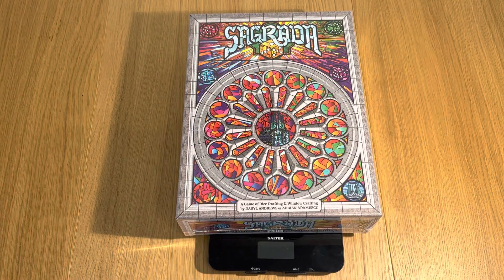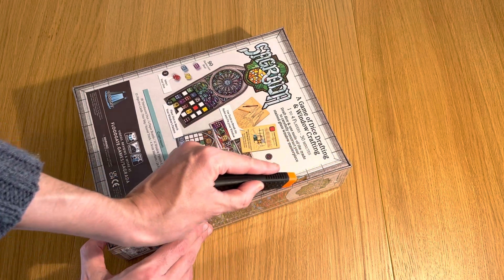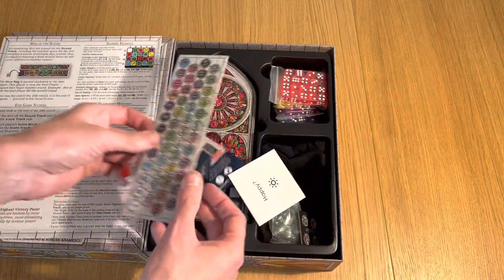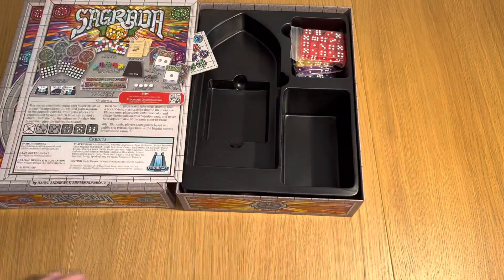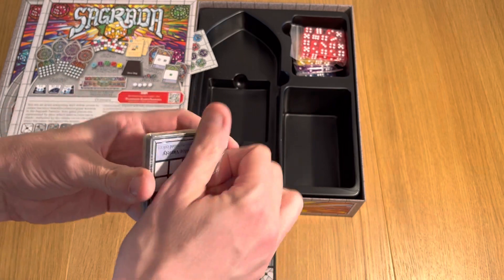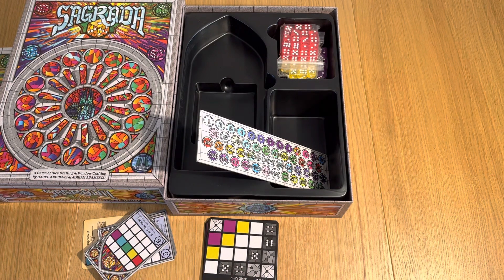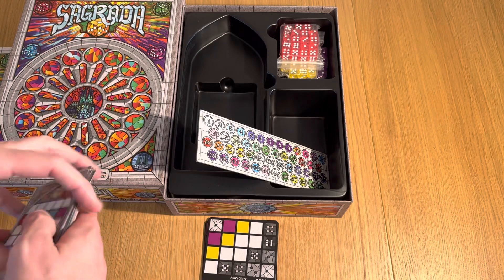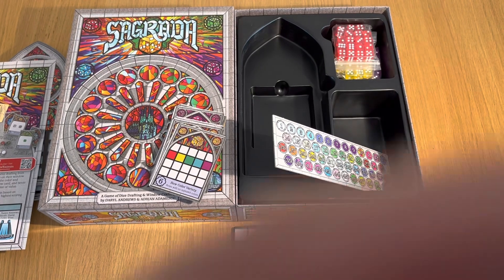Sagrada dice placement abstract strategy board game review unboxing teaser AmassGames overview